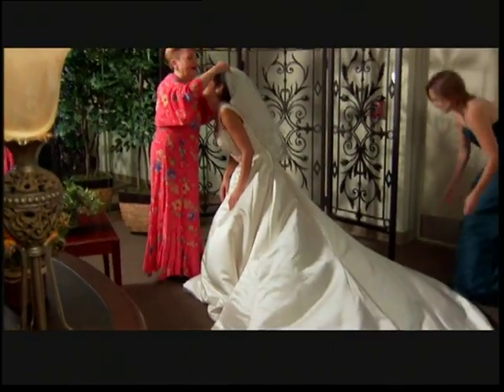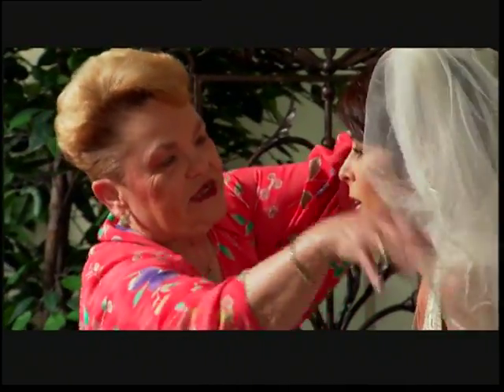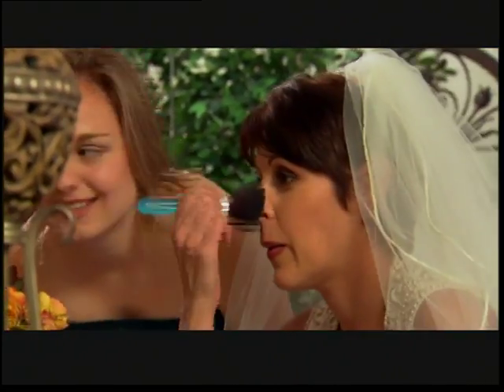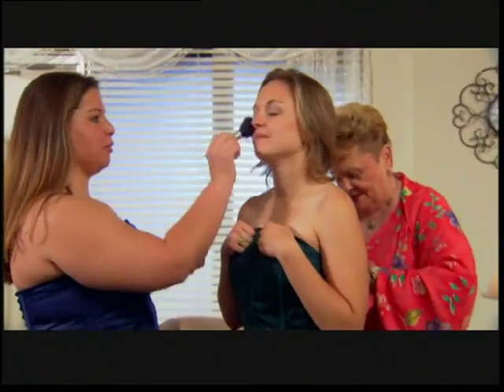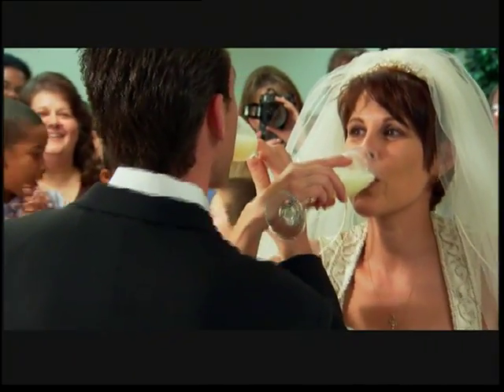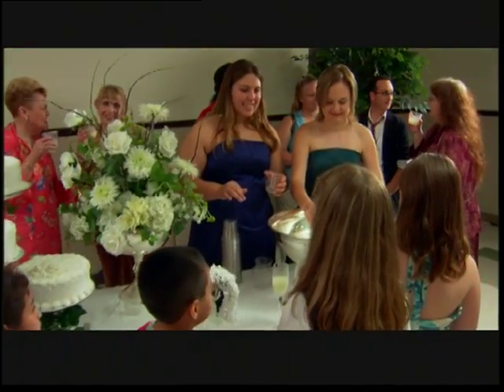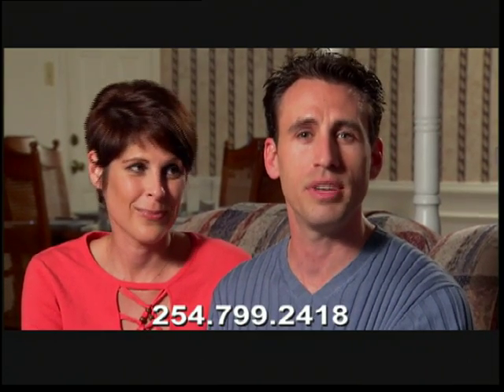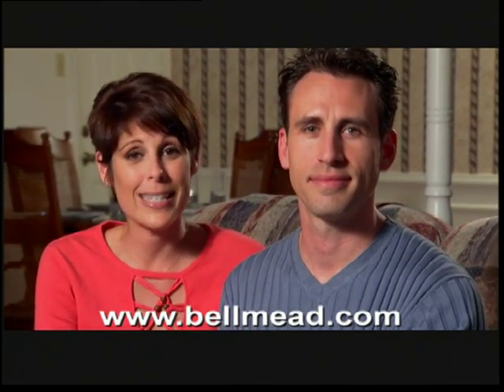Bellmead Civic Center Promo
Promotional video we produced for the Bellmead Civic Center.  The two hosts of the video were the lead actors in the zombie movie RISEN, which was partially shot at the civic center.  They even played their same characters and wore similar wardrobe.  Directed by Damon Crump.  DP-John Franklin, Audio-David Feagan, Dolly Grip-Freddie Aguilar.